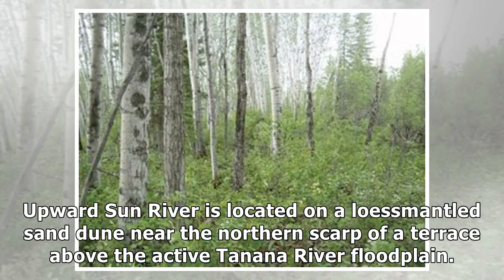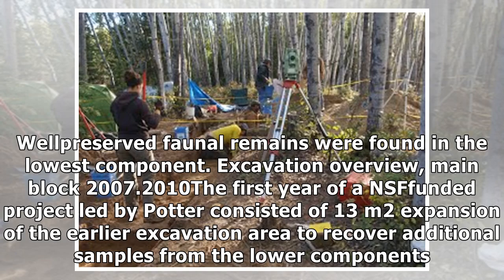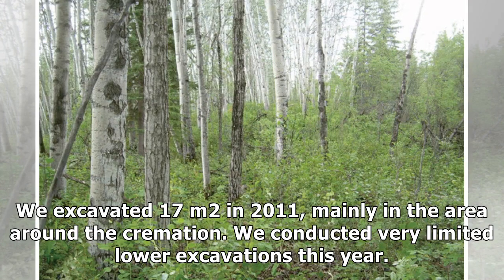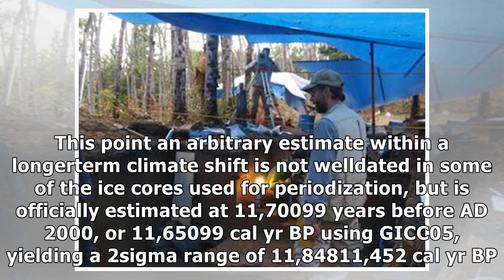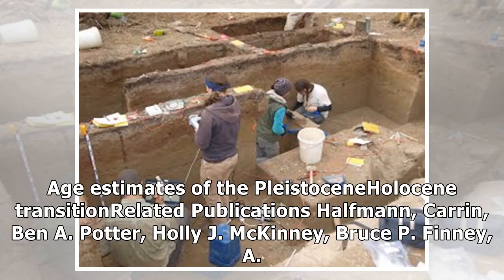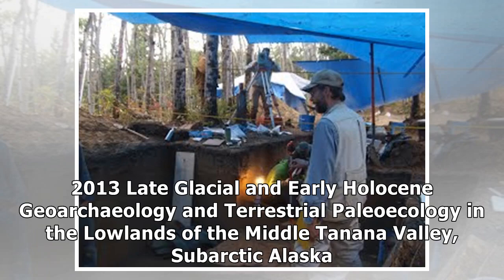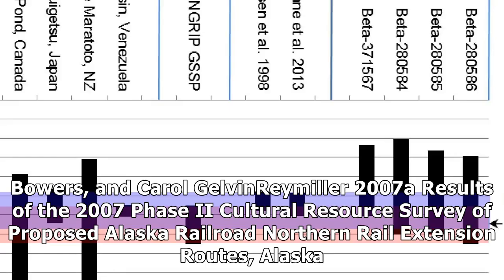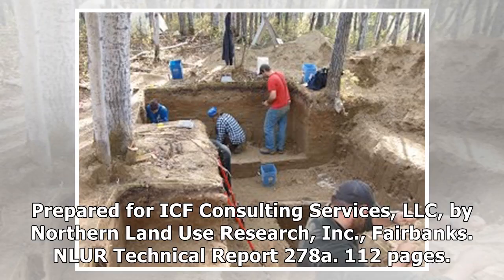• site: upward sun river - dr. ben a. potter